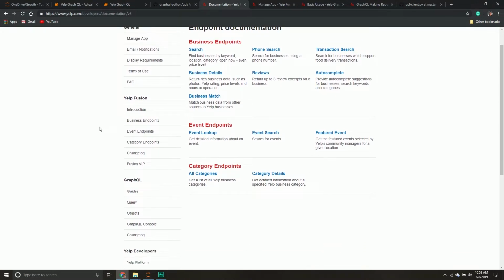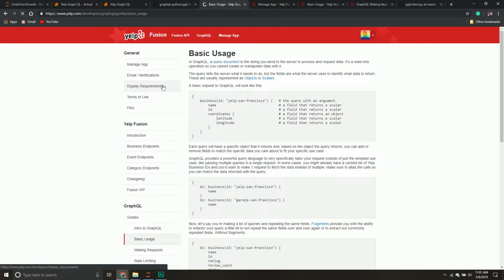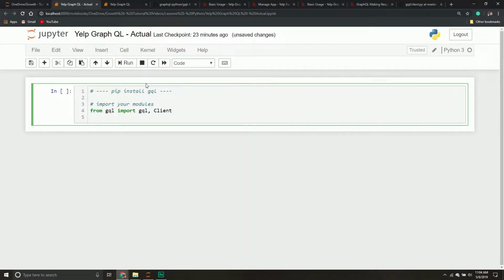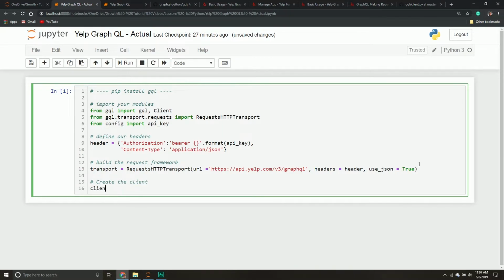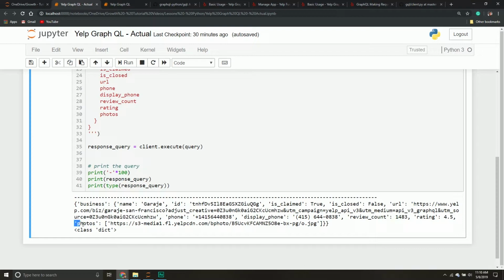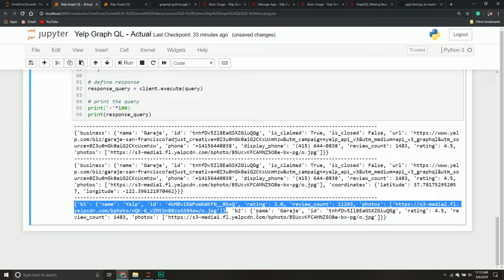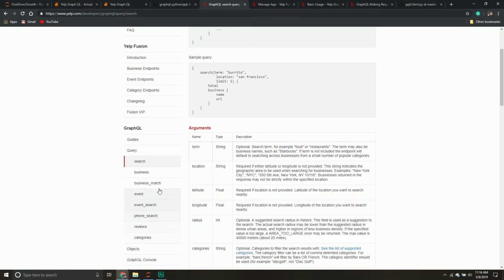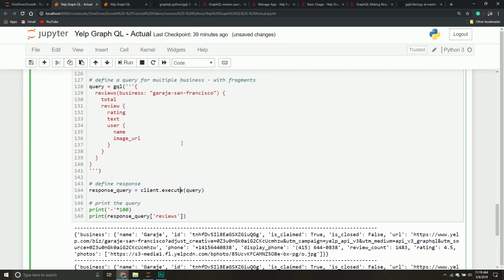Working With The Yelp GraphQL API In Python | Part One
Now that we've seen how to use the regular Yelp API let's move on to a more customizable API, the Graph API. With the Graph API, we can customize our request so that it only returns the values we want. In this video, we explore the structure of a Graph Query, and how to execute them using Python.